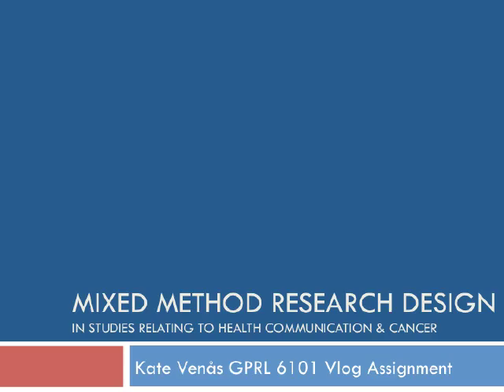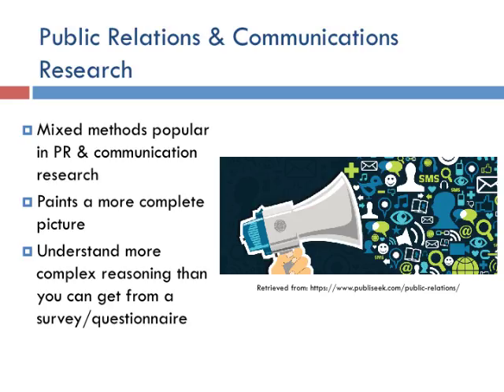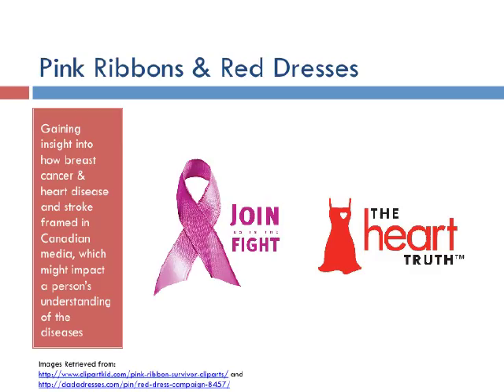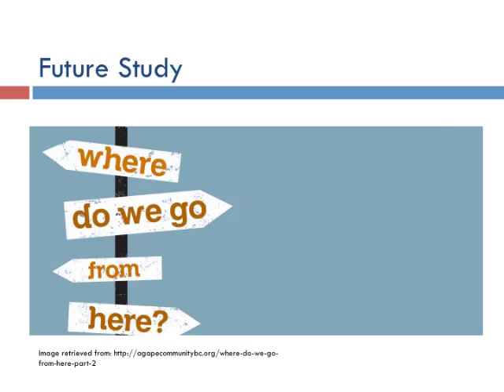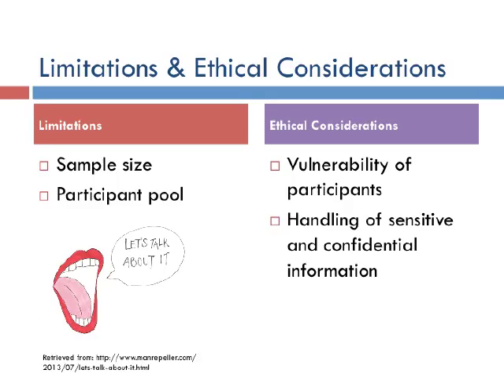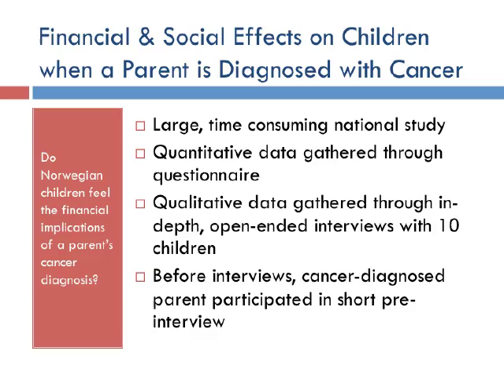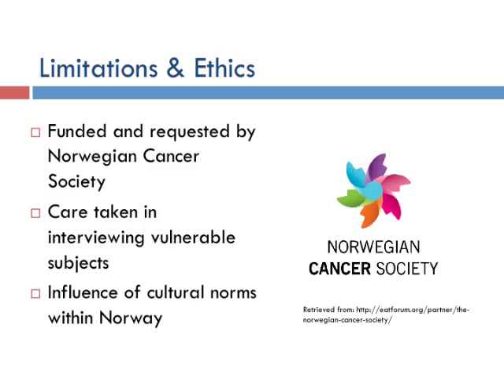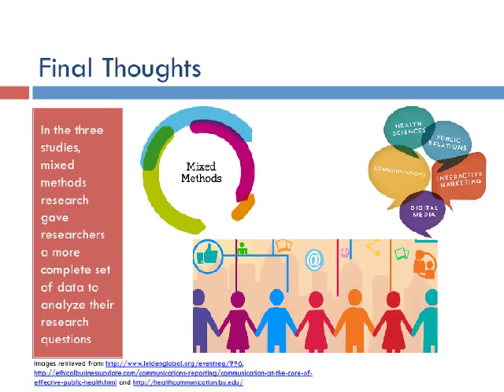Mixed Methods Research Design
This is vlog presentation for GPRL 6101, Quantitative and Qualitative Research Methods, a graduate class at Mount Saint Vincent University.